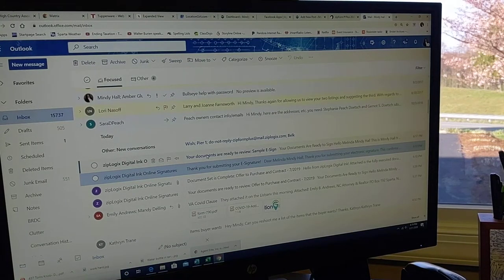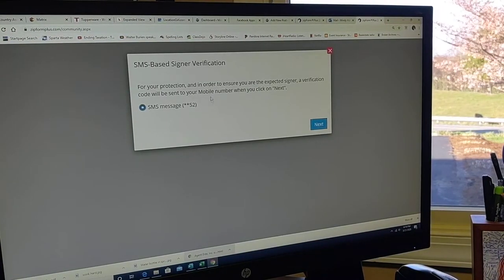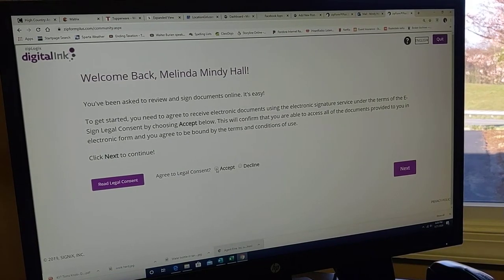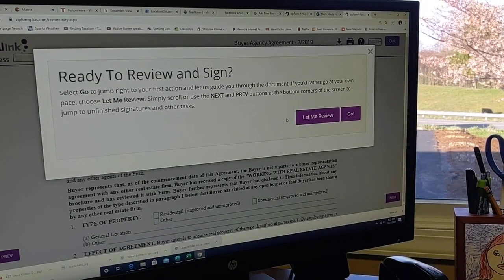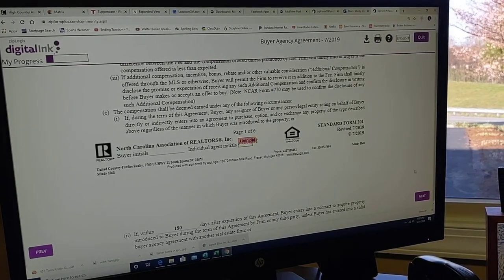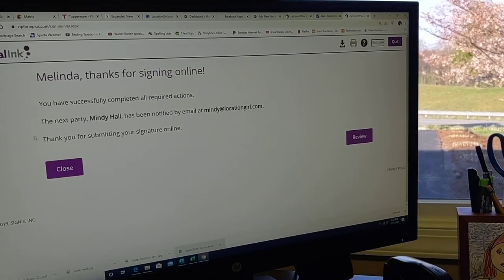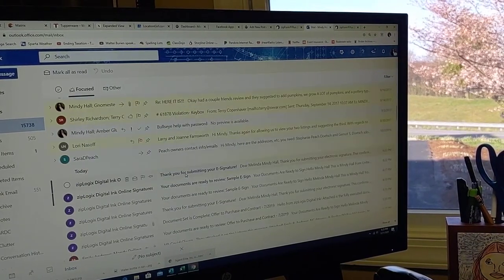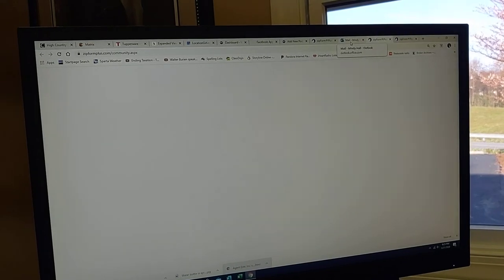March 21, 2020